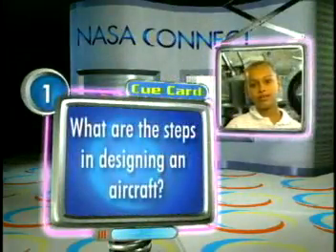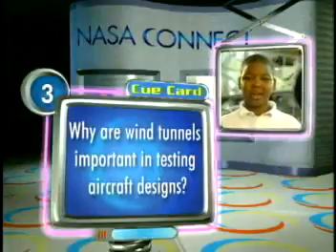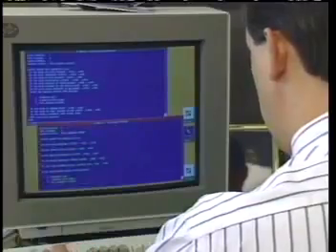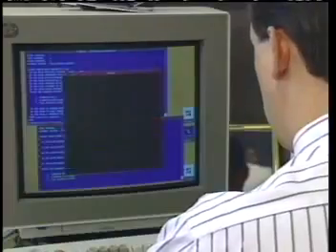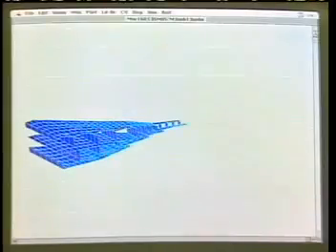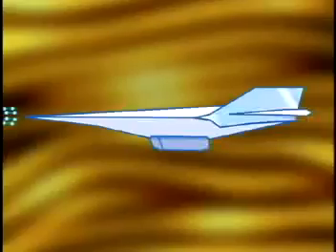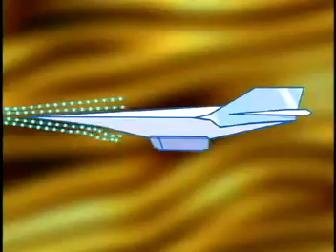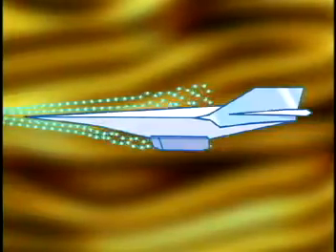NASA Connect FOFE Designing Aircraft